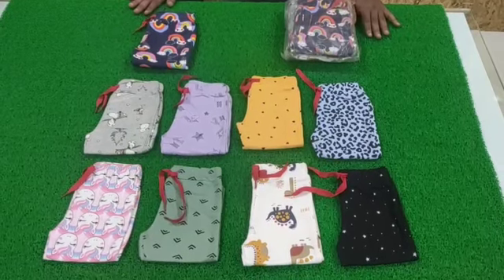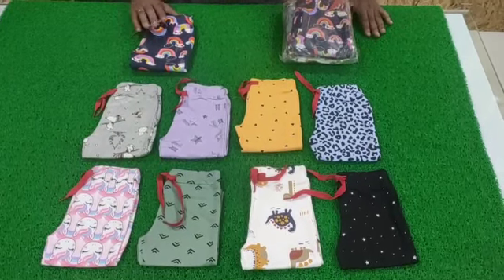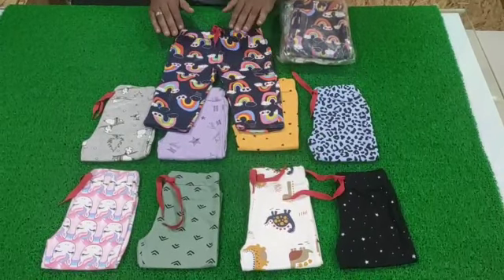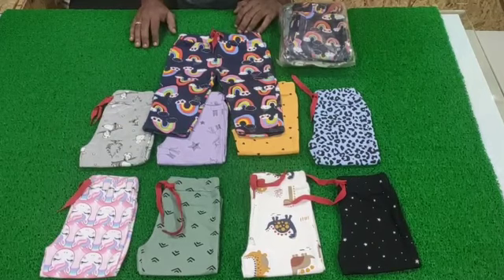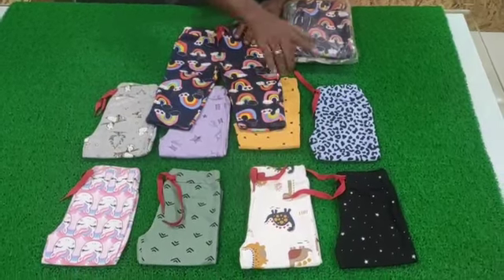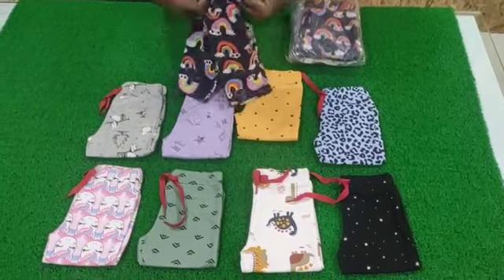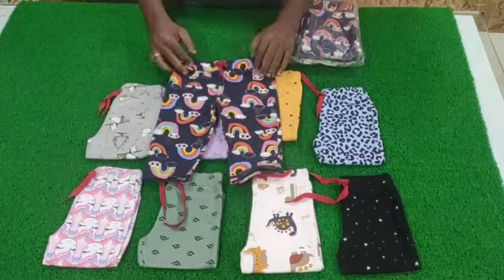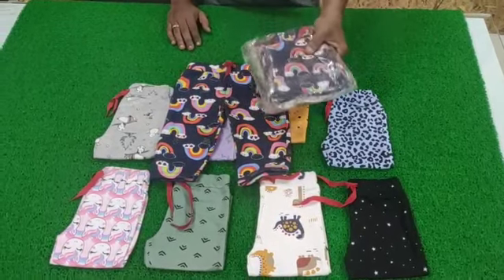KF 6156 Kids Loop knit 3/4th Pant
KF 6156 Kids Loop knit 3/4th Pant Made in Tirupur by Knitts Fabric